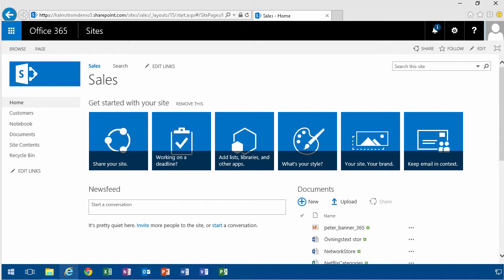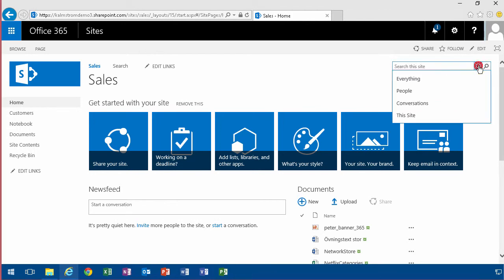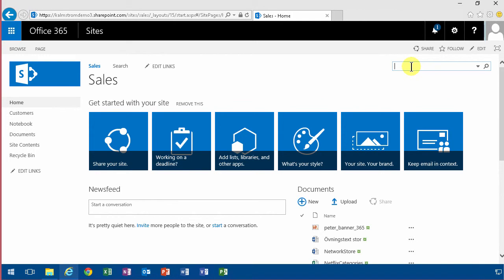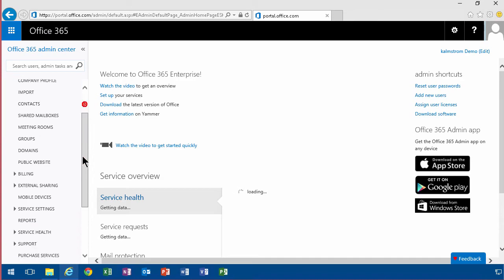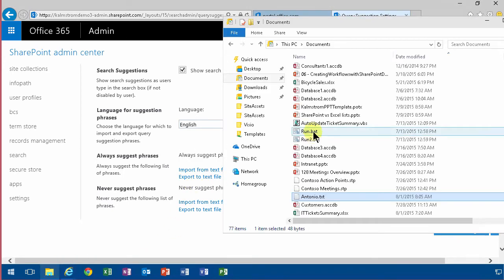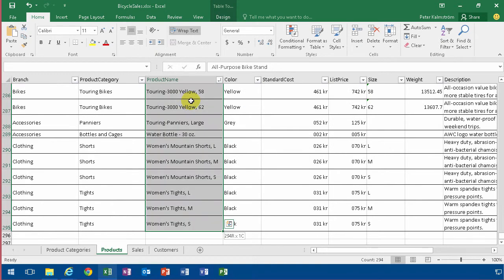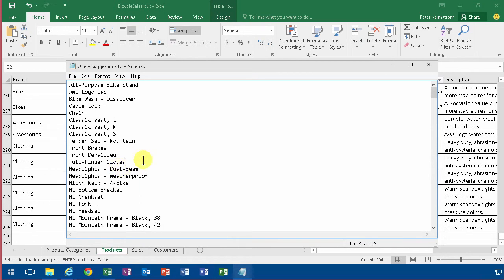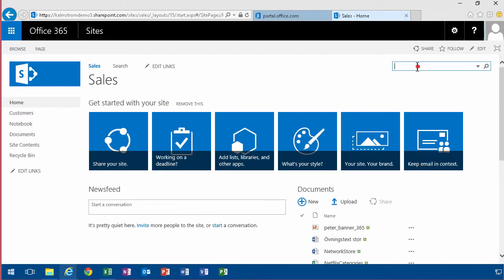SharePoint Search Suggestions